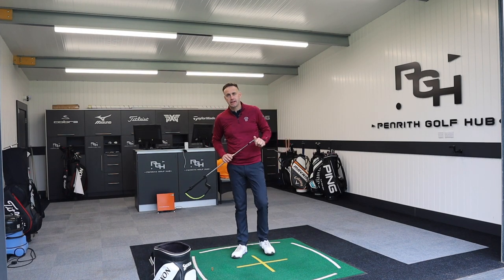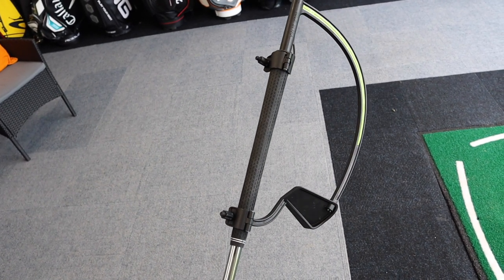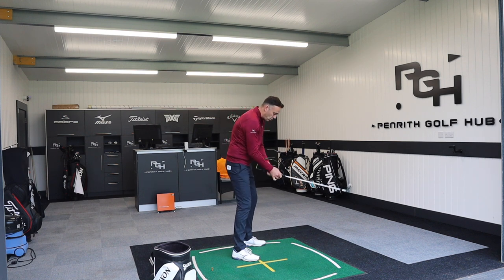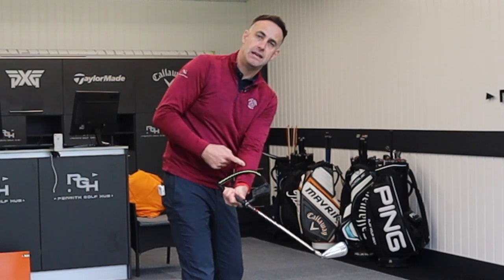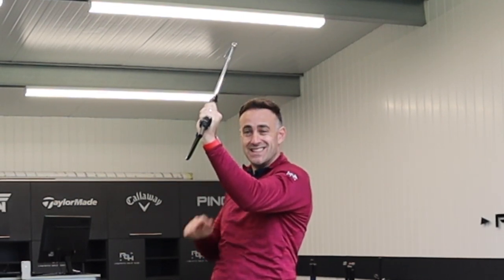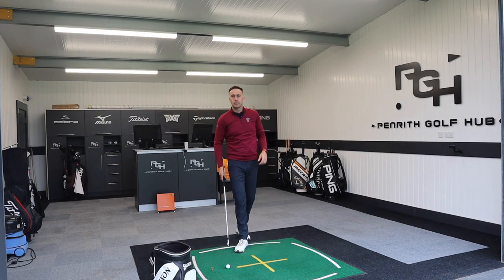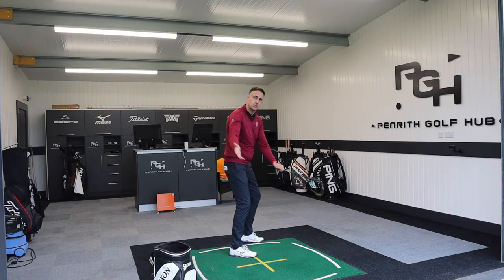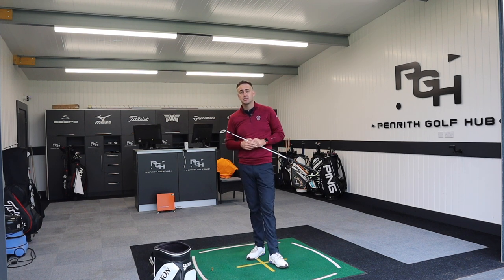PERFECT YOUR LEAD WRIST FOR ULTIMATE CLUBFACE CONTROL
I review a great golf training aid that helps you to understand how to control the club face throughout the swing resulting in hitting straighter golf shots.